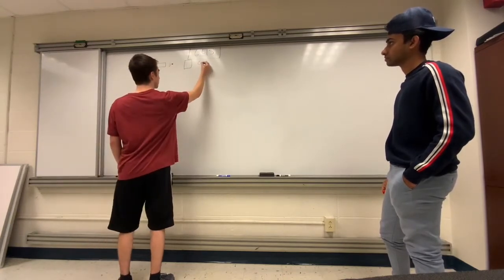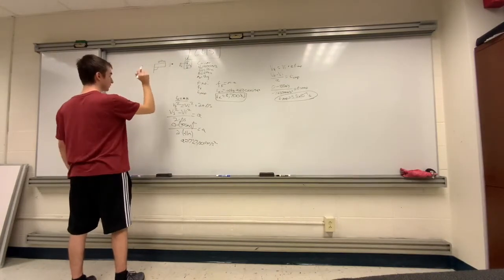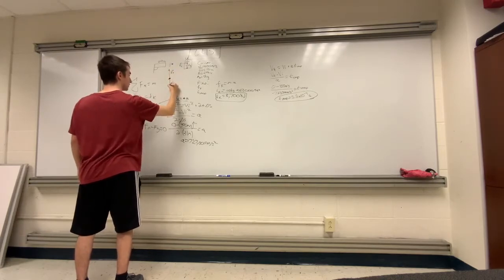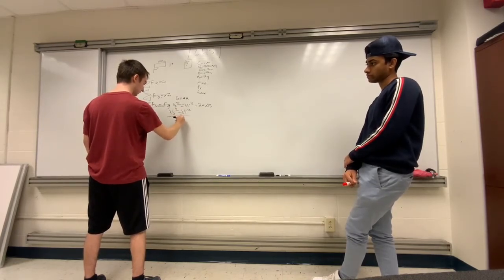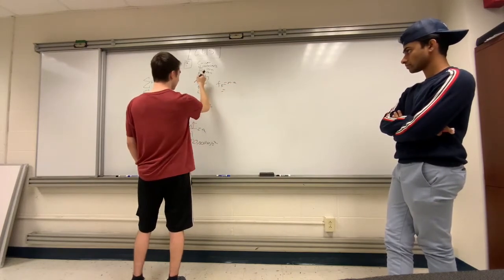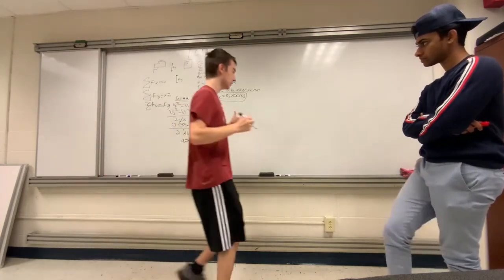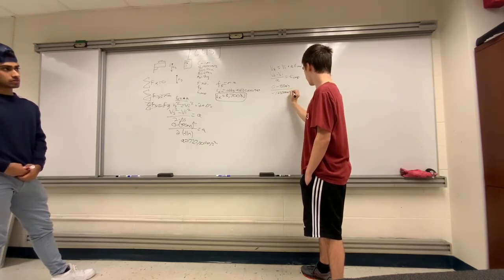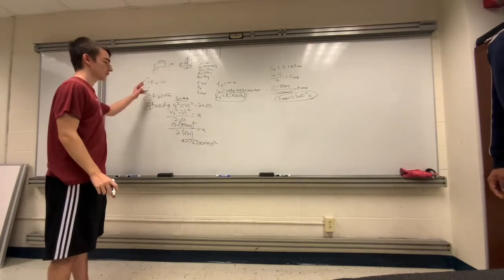HW 6 45